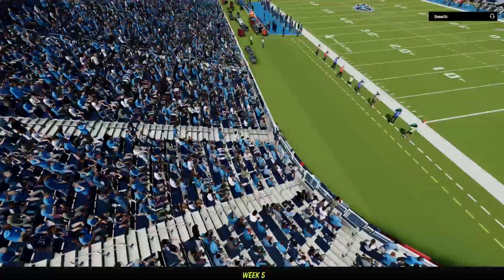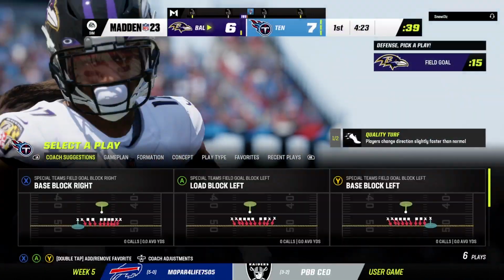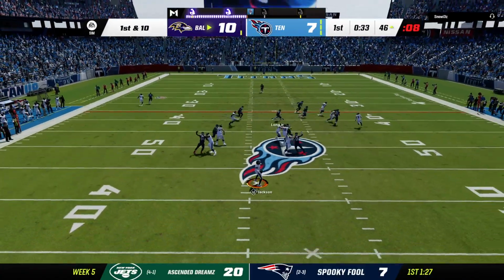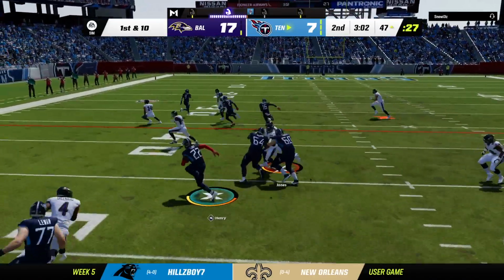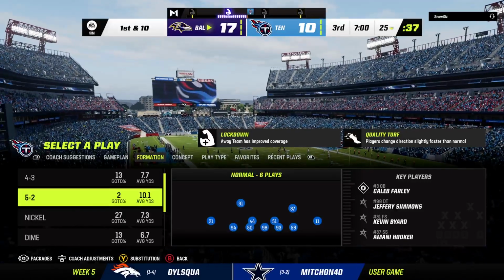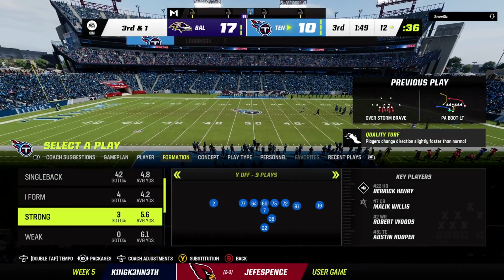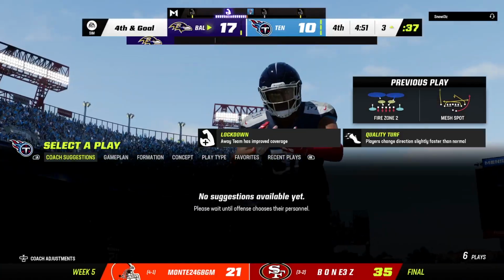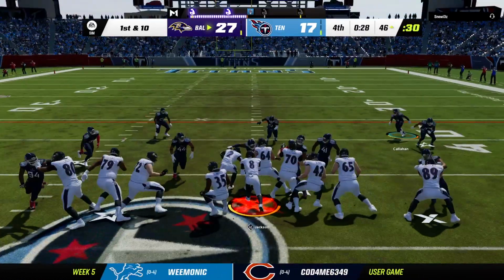madden 23 titans vs ravens is Willis the guy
titans vs ravens we got 1-4 into the by week can we turn it around -- Watch live